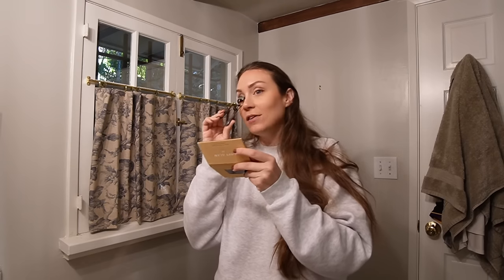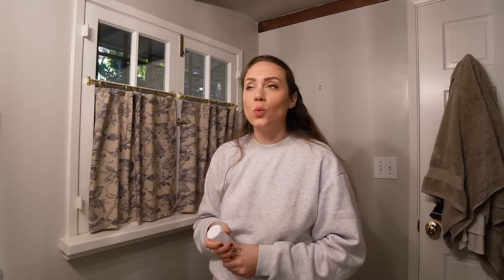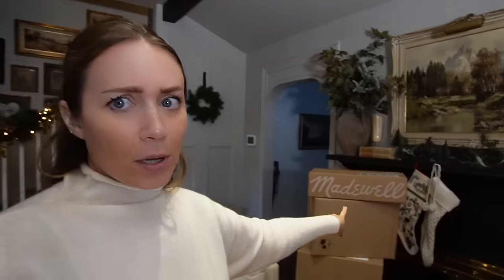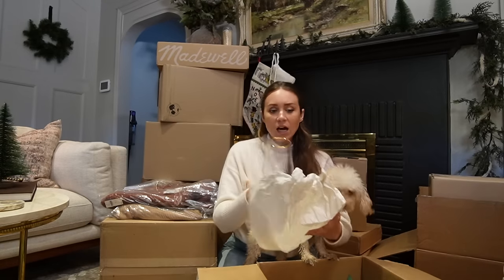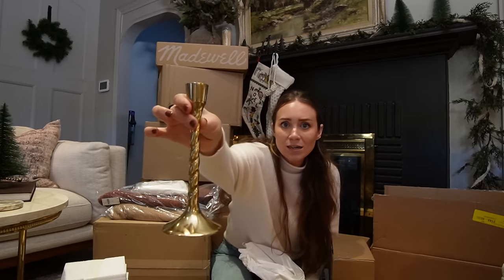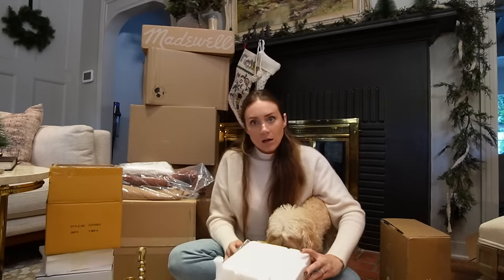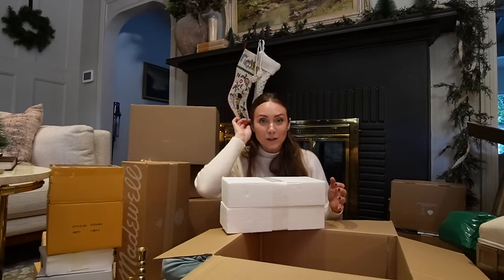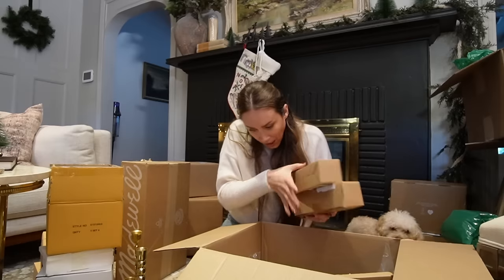huge HOME DECOR unboxing *tablescape, holiday & more* | XO, MaCenna Vlogs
I've been getting in some new pieces for the holiday season - tablescape, holiday ornaments and more!

Watch the last vlog //

MY PODCAST Channel: @withmyowntwohandspodcast

Tablescape
Floral dessert plates
Dinner plates
Linen napkins
Juice glasses
Tulip clear glasses
Brass tulip, candle holder
Twisted brass candle holder
Twisted taper candles
Cheese knives
Cake stand
Color block vase
Fluted, taper candles

Tree
Tree skirt
Velvet ornaments
Stubled glass ornaments
Crusted, crystal glass ornaments
Primrose mirror ornament
Drill ornament
Starry brown ornament
Velvet ribbon

Clothes
Turtleneck sweater
Cream slip skirt
Ribbed sweater dress